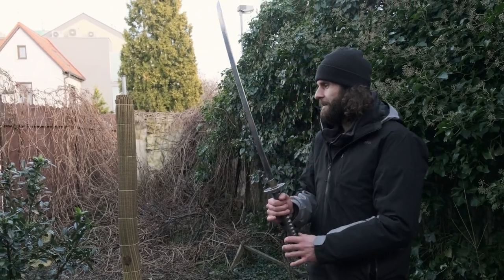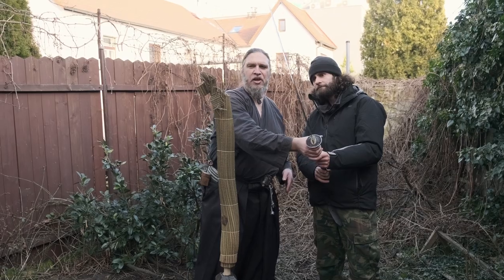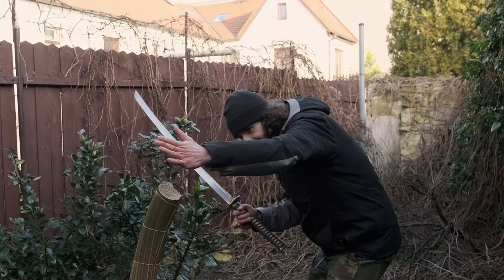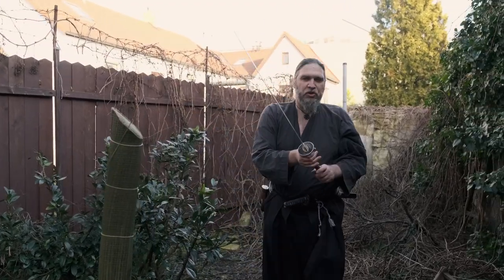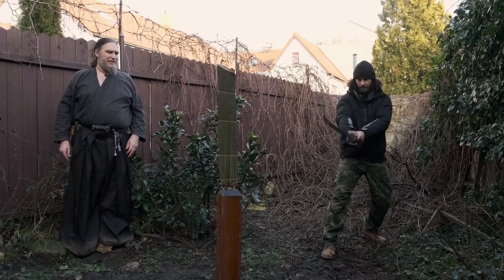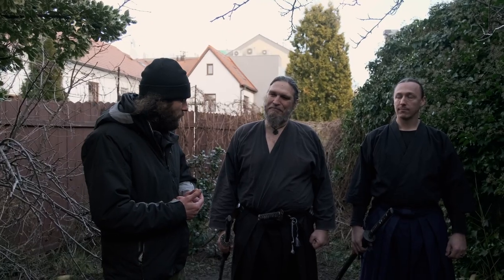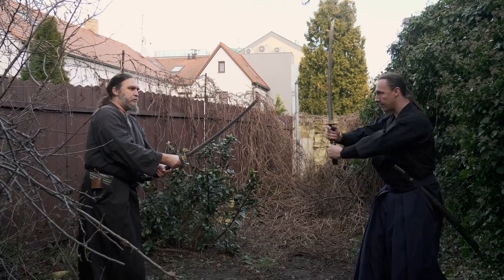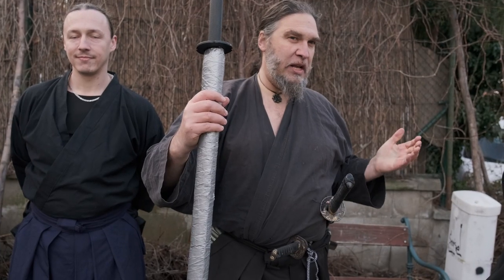Basics of Katana Training for Combat (Part 2) Lords of The Blades Ep.24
Basics of Katana Training for Combat (Part 1) Lords of The Blades Ep.24
In this episode we are going to teach you everything you need to know for Combat with a Katana! Enjoy

PS: This video was made for entertaiment purposes only so dont try re-create anything that you have seen in this episode without proper supervision or training and always be careful